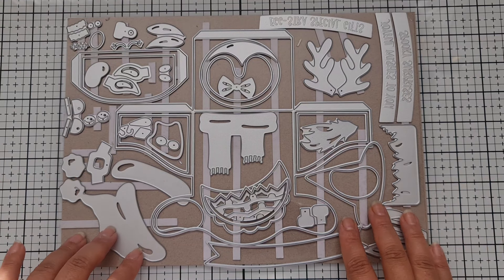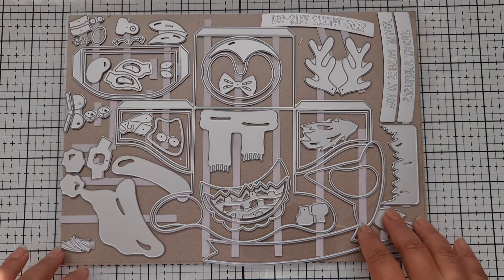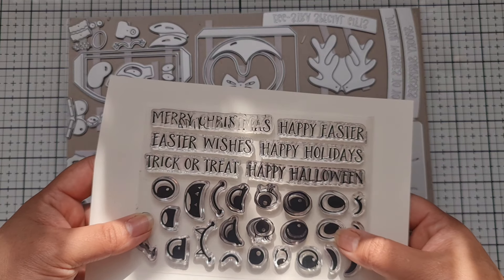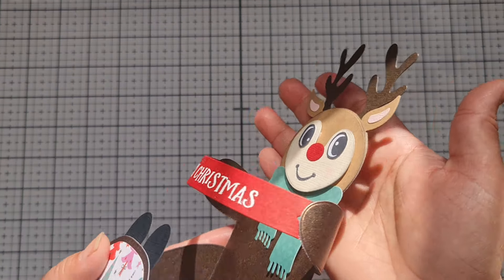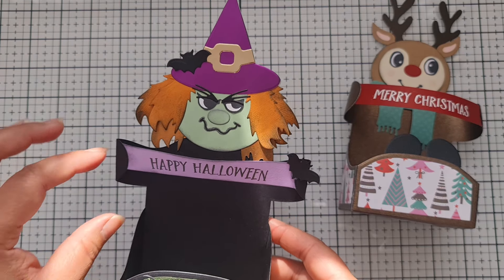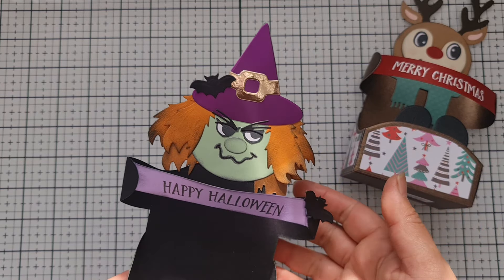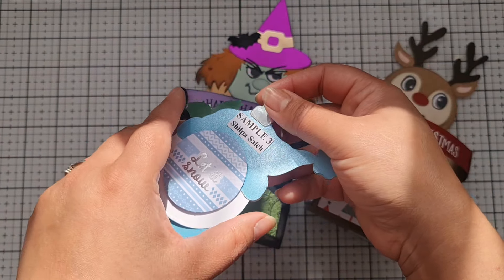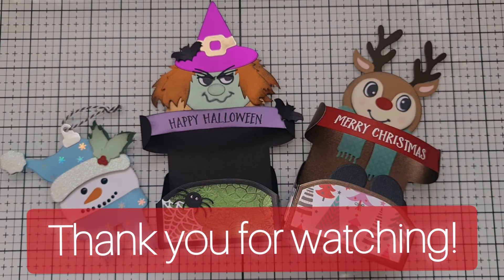Seasonal Friends Treat Box Die Set | Tonic Studios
• • L I N K S O F I N T E R E S T • •
Hobbymaker.co.uk

This video was NOT sponsored, requested, or paid for & all opinions are my own.